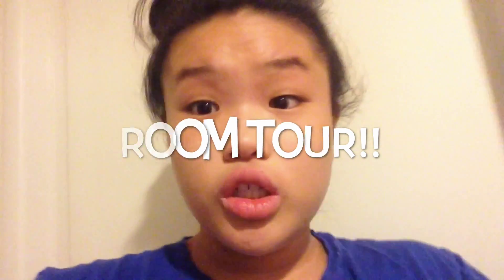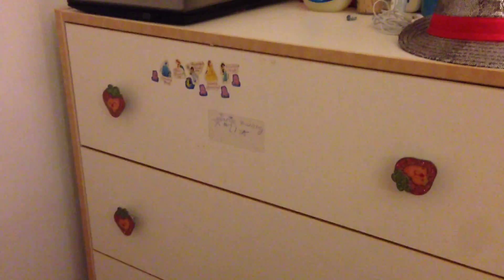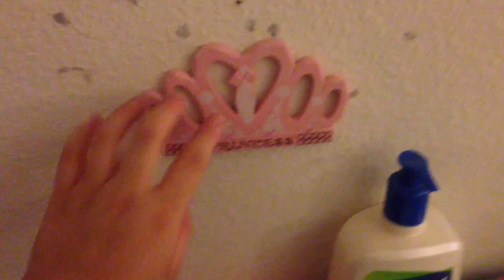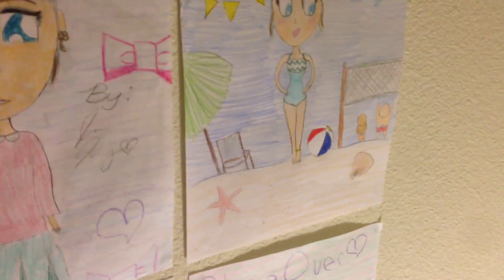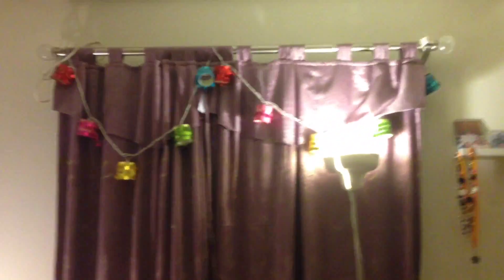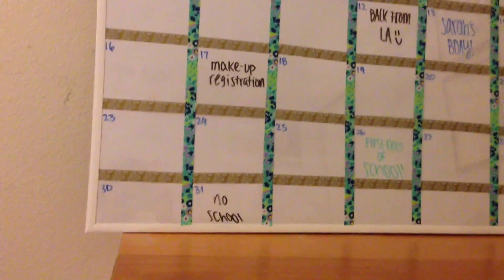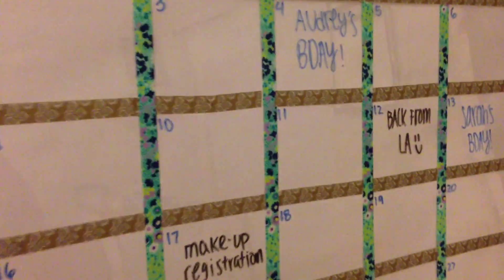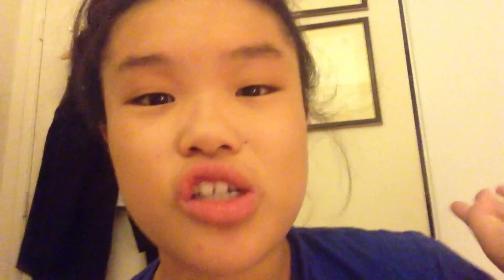ROOM TOUR 2015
hey my lovely jammers :)
I FINALLY SHOW YOU MY ACTUAL ROOM!!

don't forget to use asiangirl_bracelets to show me your posts on social medias and BackToSchoolWithJay to show me your back to school posts!

↓stalk me on social medias↓
            xoxo Jay Jay
       (aka jamie kwong)